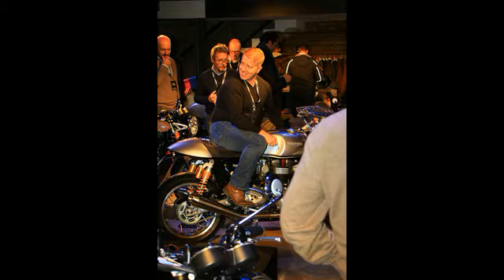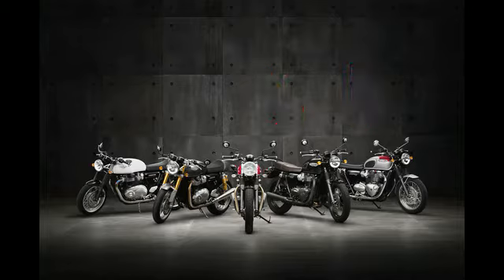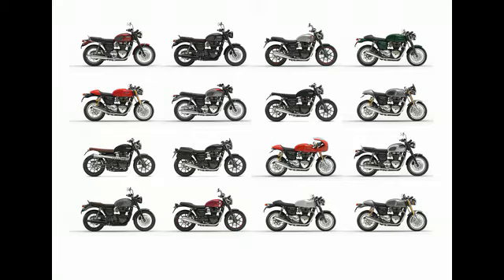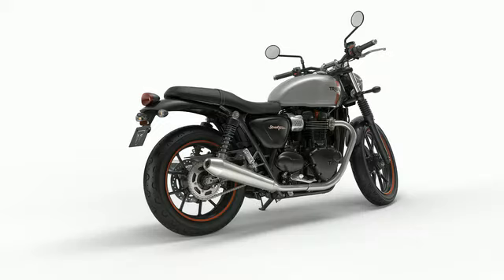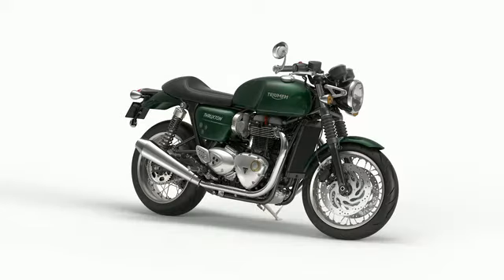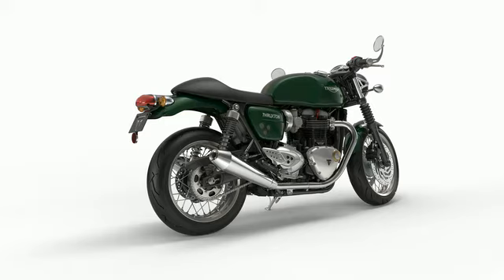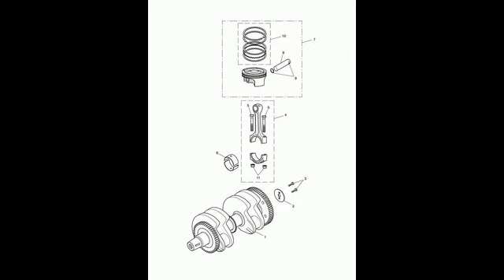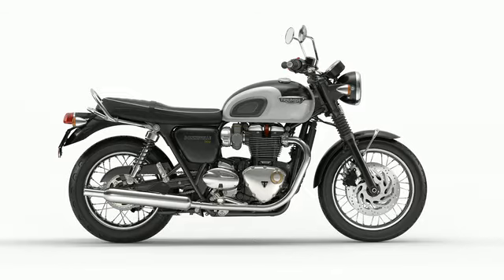FEC 36 trailer #1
Welcome to Front End Chatter, Episode 36 – the Scoop/Meltdown episode – in which Martin and Simon reveal details of Triumph's 2016 range of Bonnevilles, Thruxtons and Street Twin – what they are, why they are, why they've taken so long and why there's no Scrambler.

The second half of the podcast is all about who said what to whom at Phillip Island, and who subsequently rode into who at Sepang, and why Keith Huewen had better cut down on his meals for a few days and get used to the taste of Arai.

It doesn't seem like much, but at least it feels much longer when you listen to it.

Thanks very much for downloading, spread the word, and

Twitter us at @SimonHbikes and @Mufga